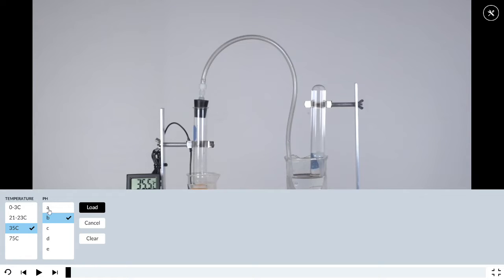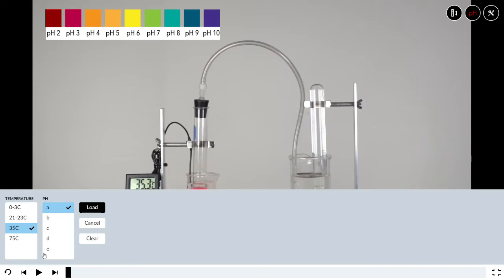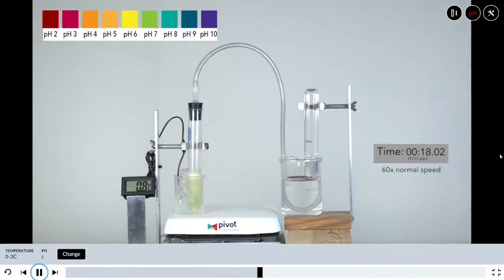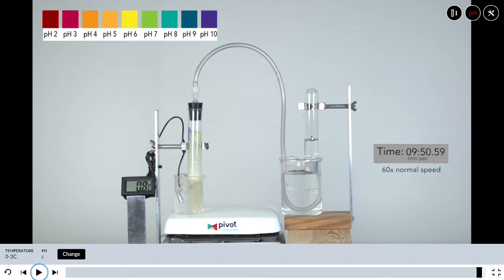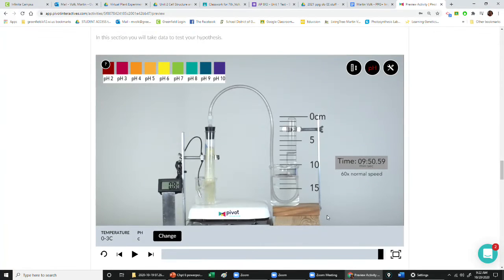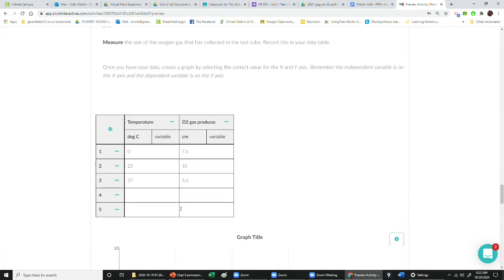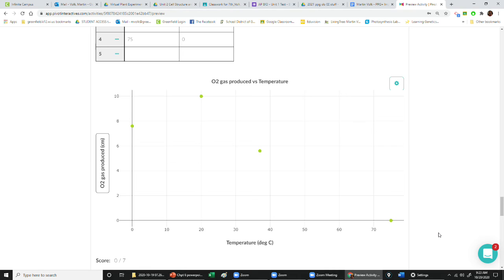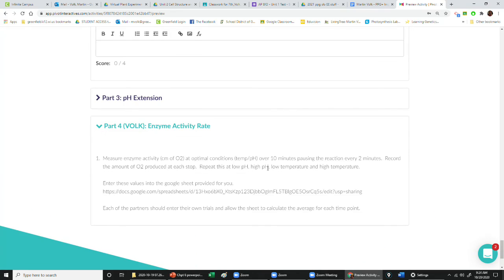AP Bio Pivot Enzyme Lab Demo 2021